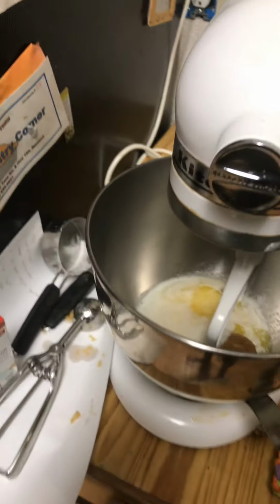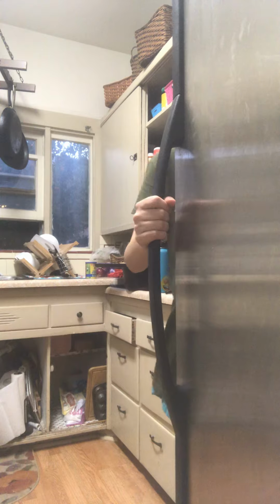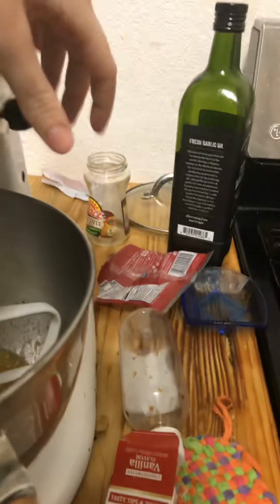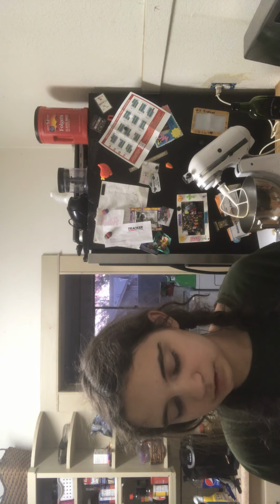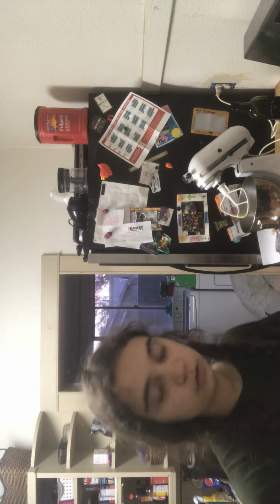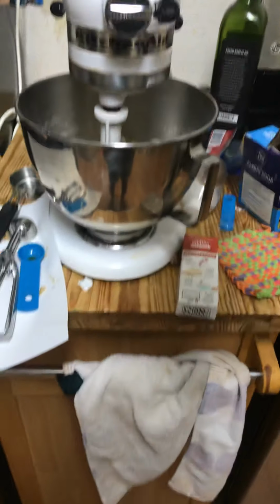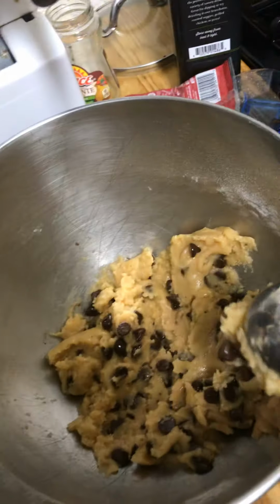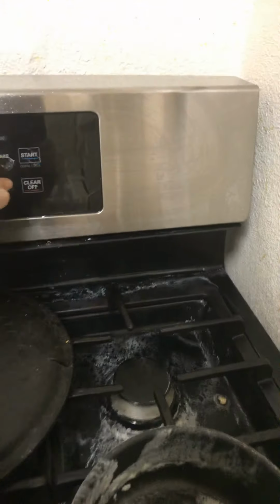How to make my fav chocolate chip cookies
Thank u for watching, and hopefully baking some delicious cookies!!!